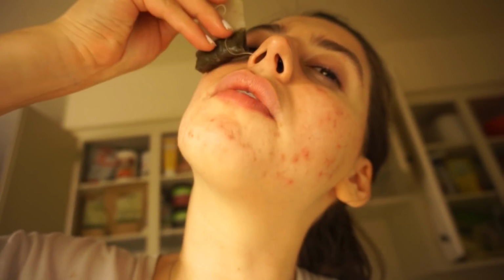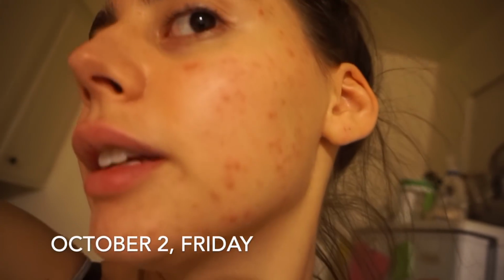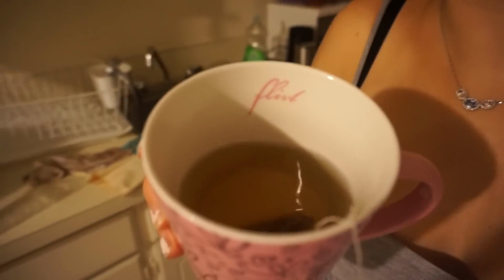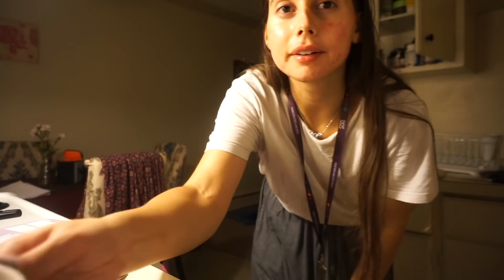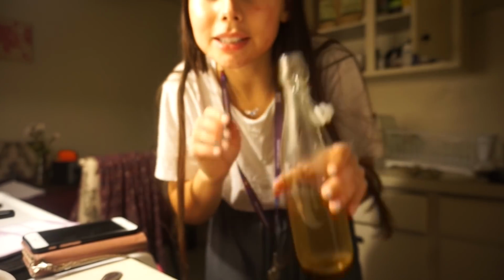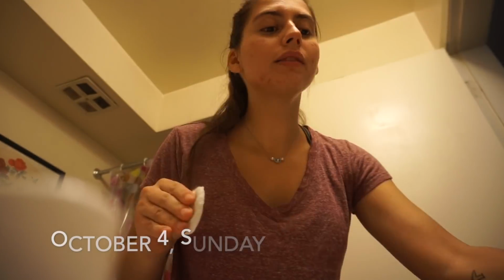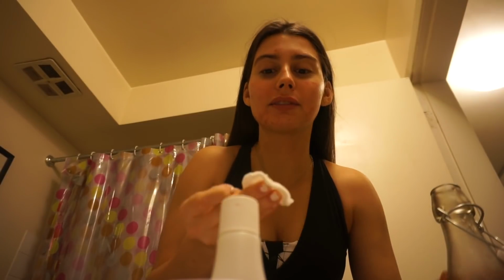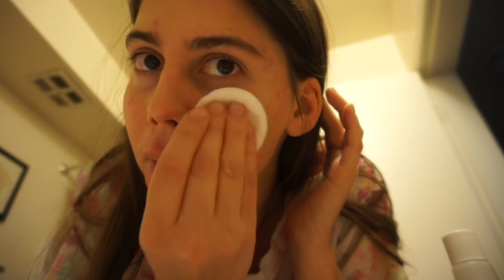I TESTED A GREEN TEA BAG ON MY FACE FOR ONE WEEK FOR MY ACNE || THIS IS WHAT HAPPENED TO MY SKIN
Lets find out does green tea help acne!! I want to find out if green tea can help improve the appearance of acne scars and reduce the appearance of acne!! I struggle with skin texture and I want to put green tea to the test to see if green tea improves overall skin texture!

🎥I have a WHOLE playlist on all of the product testing video reviews for your convenience! ENJOY!:

(OPEN ME)

My Spotify Playlist (listen to all my favourite songs & pls follow to keep updated lol)!!

ALL THE PRODUCTS !!!:

Teamiblends Main Page to Purchase Teas and More! (All products on site are Vegan and Cruelty Free!):

15% code:  SONIAA15 off any order!
20% code:  SONIAA20 off $24+ orders!
25% code:  SONIAA25 off $29+ orders!

You can use code: Sonia
(save $5 for all orders $50+!!!)